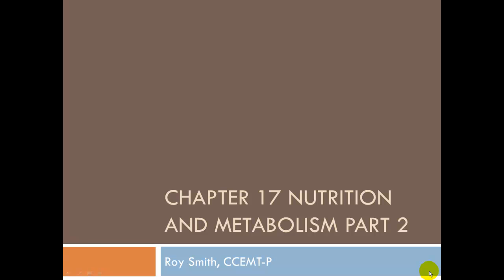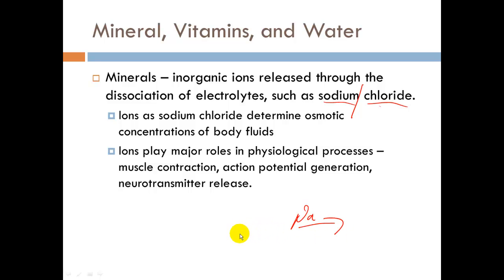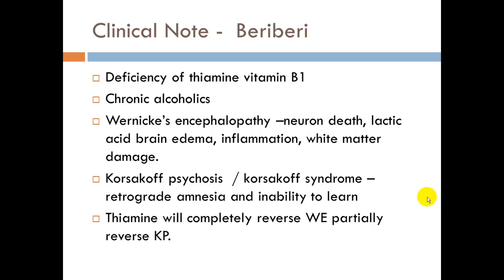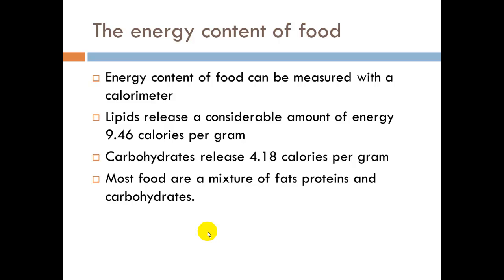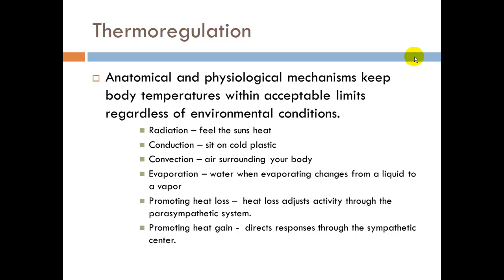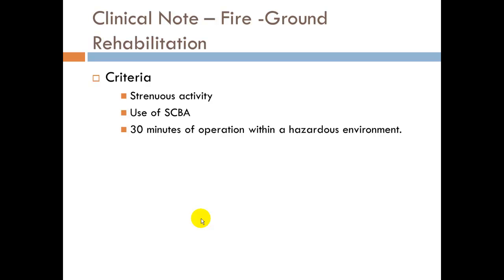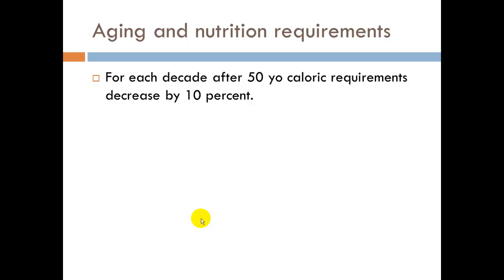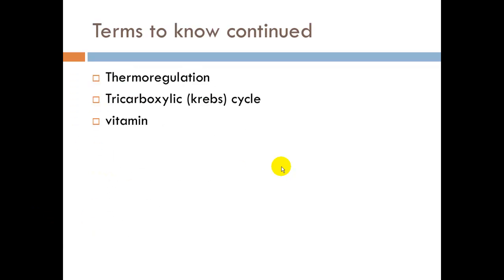Chapter 17 Nutrition and Metabolism Part 2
Nutrition and metabolism